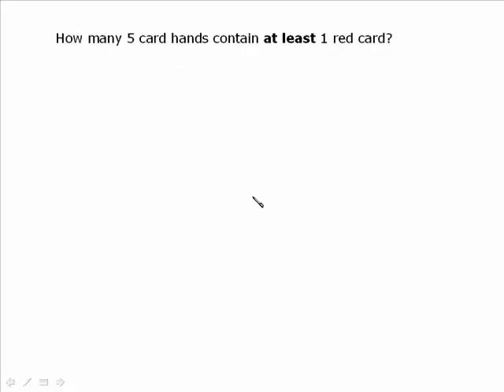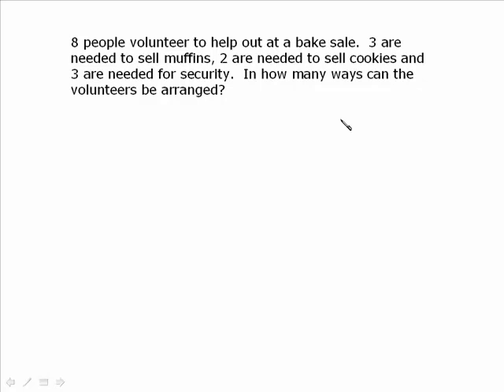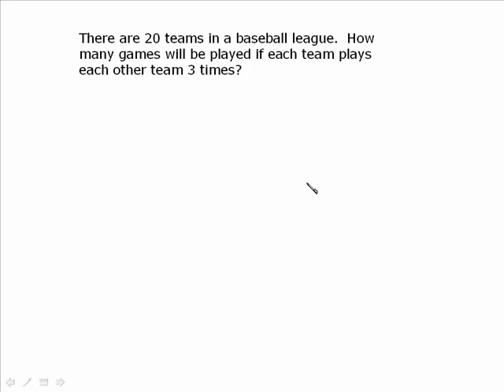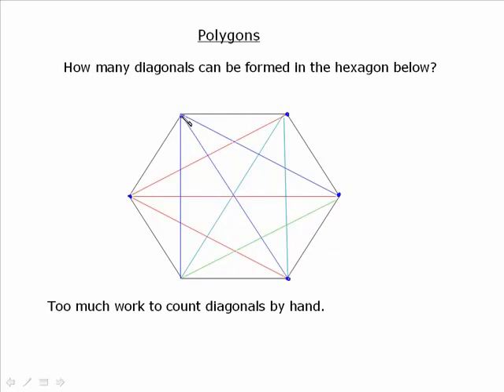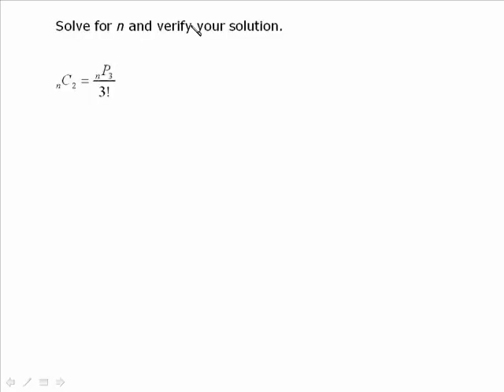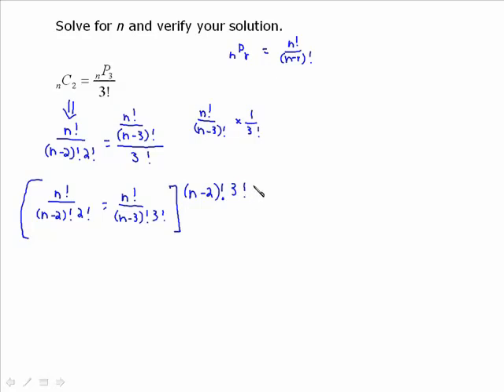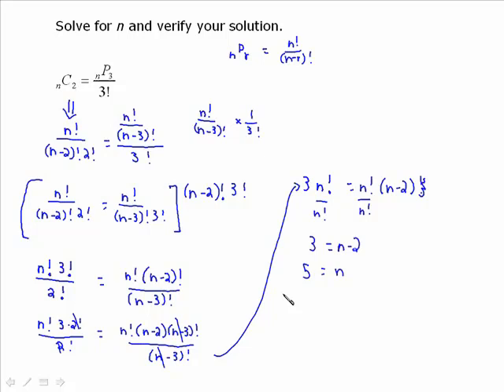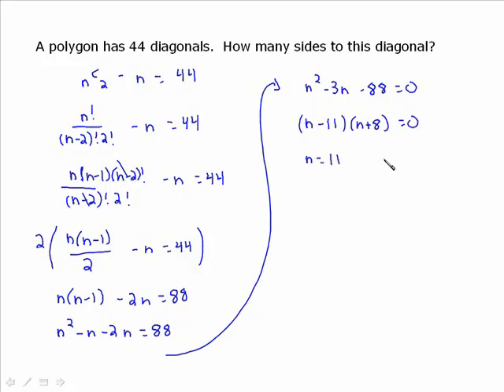Combinations: Special Cases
Combinations: Special Cases: examples